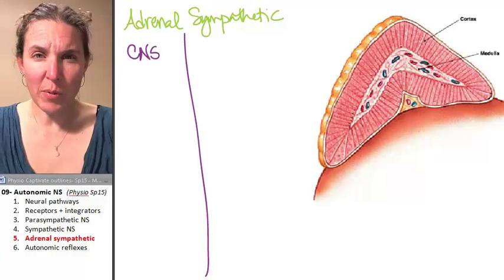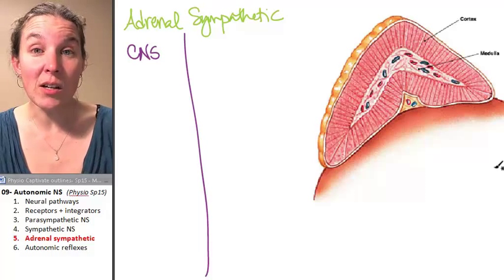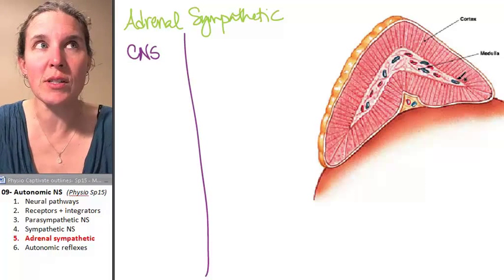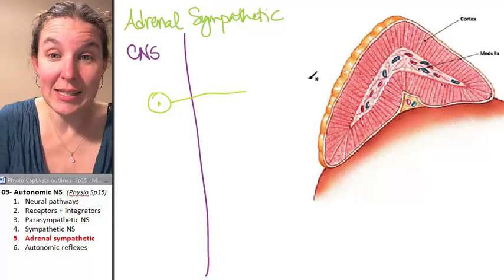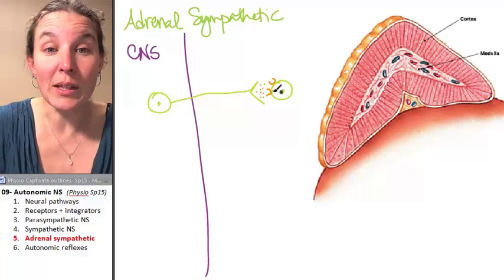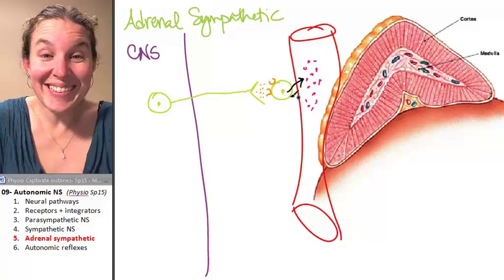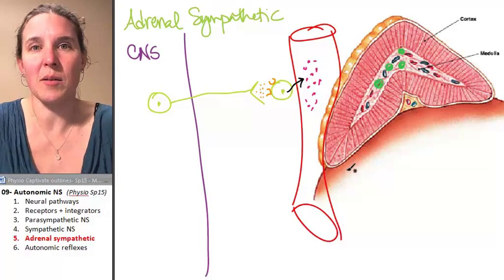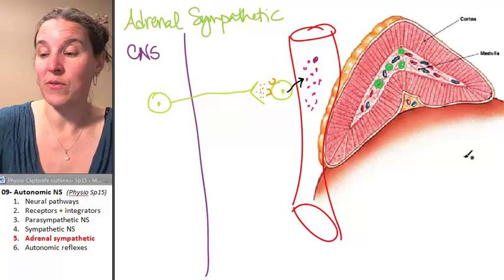ANS 5- Adrenal sympathetic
Part 5 in a 6 part lecture on the AUTONOMIC NERVOUS SYSTEM in a flipped Human Physiology course taught by Wendy Riggs. CC-BY. Watch the whole lecture (all 6 videos) by going to the PLAYLIST